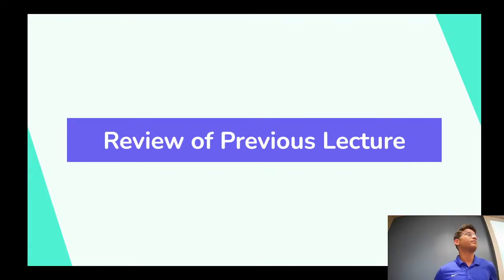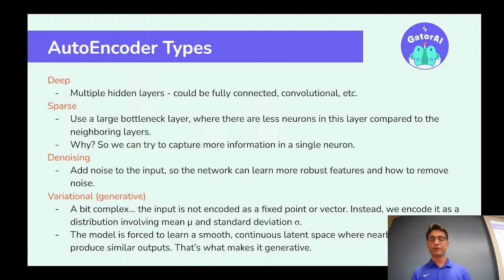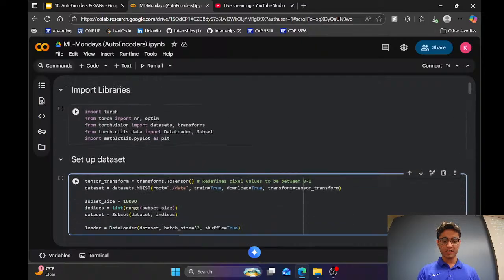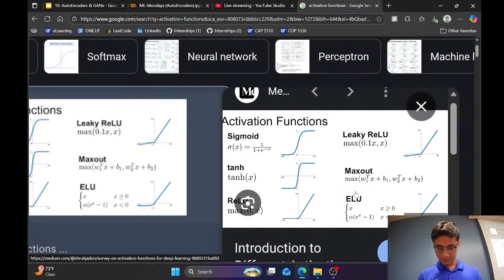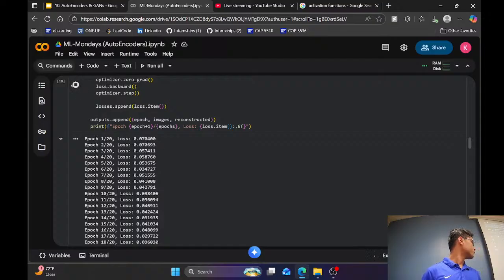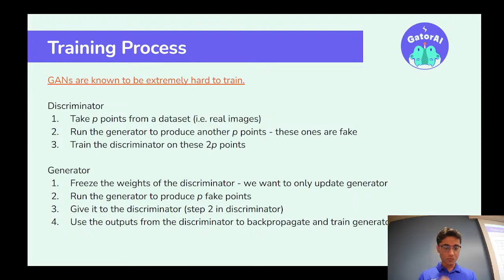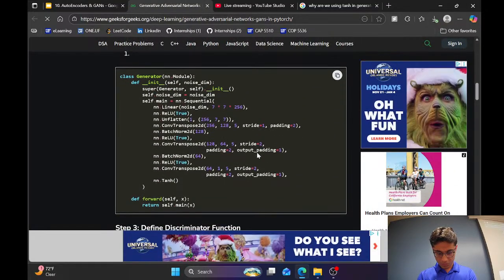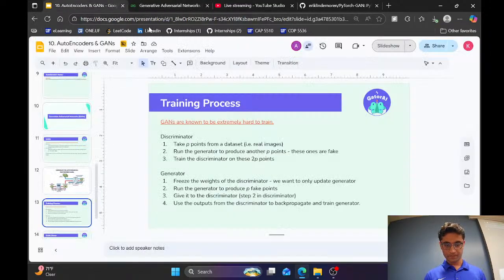AL/ML Lecture #10: AutoEncoders and GANs